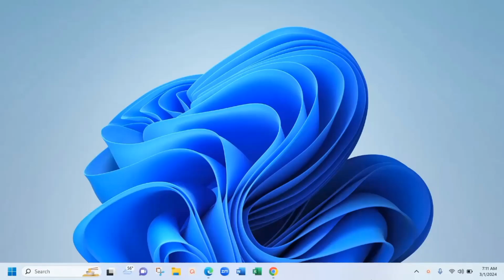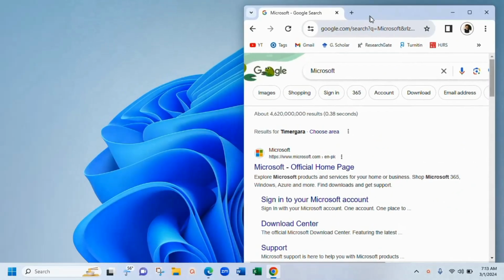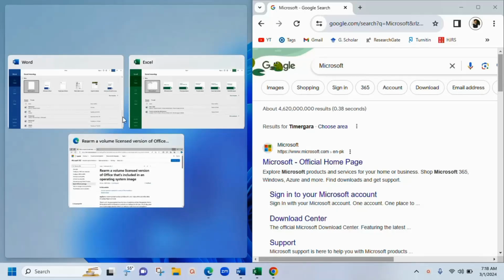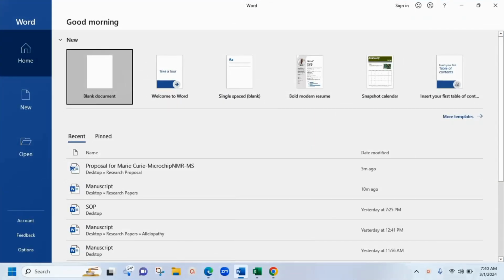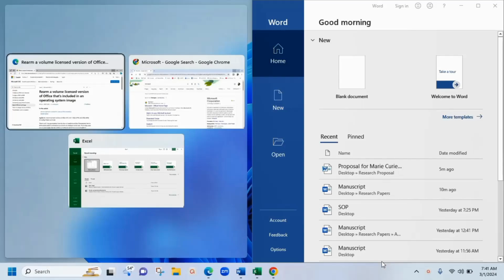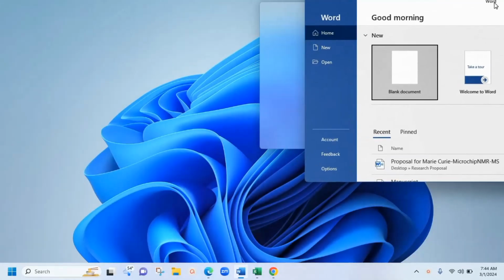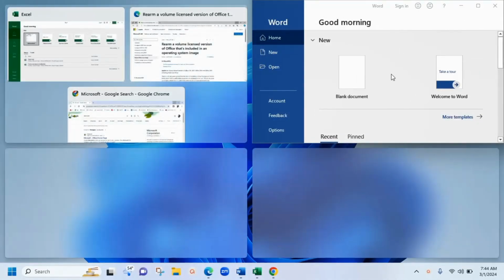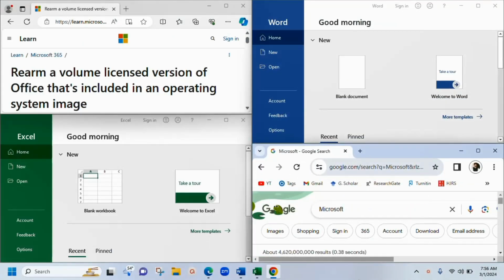How to Split Screen On Windows | Split Screen for Multi-Tasking | 2024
Follow this tutorial if you are trying to use the split-screen function on Windows.

Hey everyone,
Here's how to split windows screen on windows for multitasking.
In order to split screen on windows actually make sure that multitasking is turned on, on your windows.
To check the multitasking is on or off right click on start menu and and then open settings and here in settings menu type multitasking.
In this video we'll cover a few window - snapping variations.

🔵Method 1: Two window screen
To start split screening, click and hold on the title bar of the window to snap. Drag it to the left or right edge until you mouse cursor disappear, when the window stops moving and flashes and outline of the window, you can release the cursor. The window is now pinned to the half of the screen. On the left the collection, of the other active window will appear. Click on any of your active windows to snap them into that half of the screen.

🔵Window + arrow
A handy keyboard shortcut for the two-window process is the windows and Arrow combo. With the window active, click the windows button along with either the left or right key. This will automatically take that half of the screen. Repeat that process with another window on the opposite side or click one of the options that appears.

🔵Method 2: Three or four window screens
You can do three or even four snapped windows as well on a longer monitor by dragging into the corners. Take the window and drag via the little bar like before, but instead bring it to a corner of the screen. As this window is now snapped to a corner, you can take another window to fill the space below. With the right side filled, the left will present options to fill the remaining slot as a larger third window. If you would like to add a fourth from here, take that left window and drag it into the corner like earlier. Then fill the final space with your fourth window.

👉 TO TURN SNAP WINDOWS FEATURE ON 🔽
1. Go to 'Windows start' button
2. Go to 'settings'
3. When Windows settings page opens, type multitasking into 'find a setting' box - when you start typing, the option should appear from the drop down menu that appears. Select 'multitasking settings'
4. Ensure that the 'snap windows' feature is toggled on.
Whilst in the 'snap windows' settings page, you can also choose (if you wish):
🔵 When I snap a window, automatically size it to fill available space
🔵 When I snap a window, show what I can snap next to it
🔵 When I resize a snapped window, simultaneously resize any adjacent snapped window
5. Close 'multitasking' page accordingly.